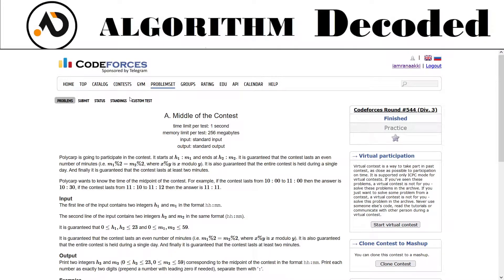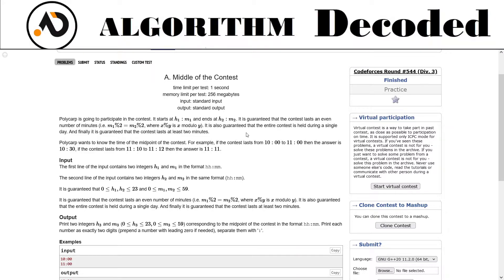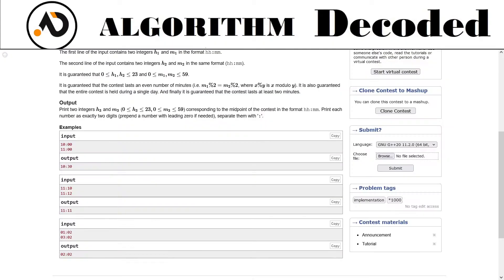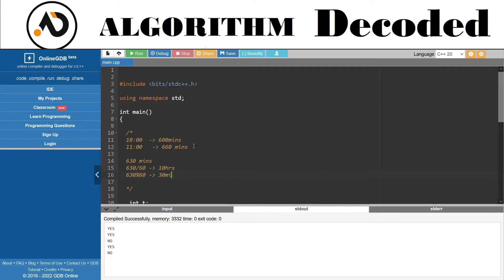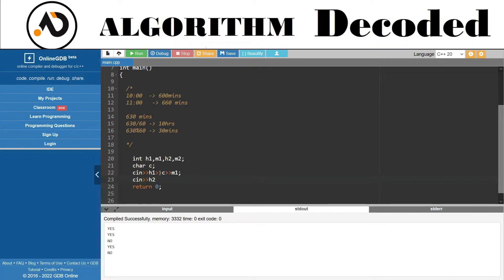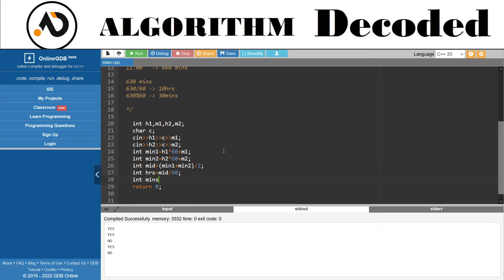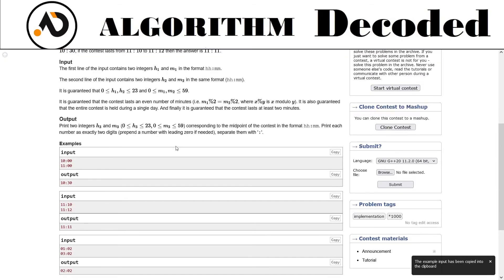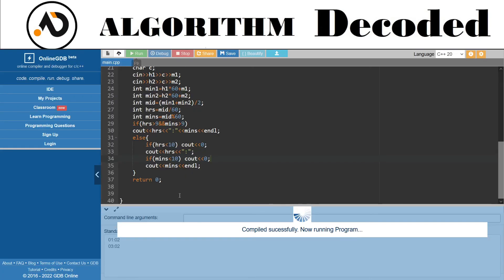Middle of the Contest | Striver CP Sheet | Codeforces | Competitive Programming